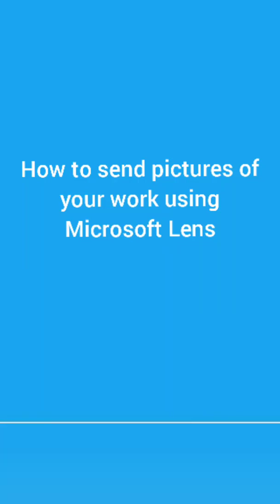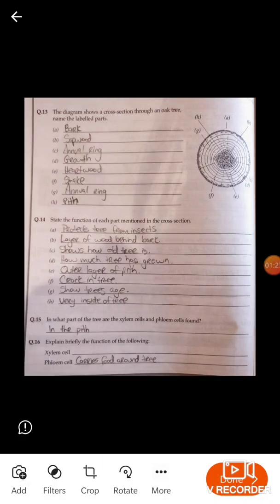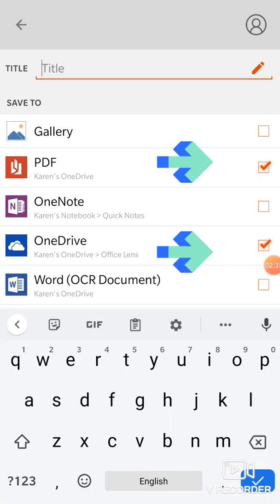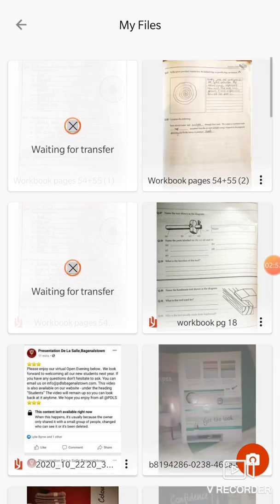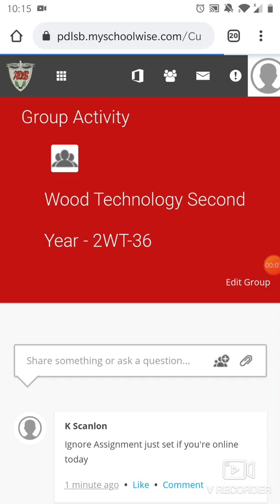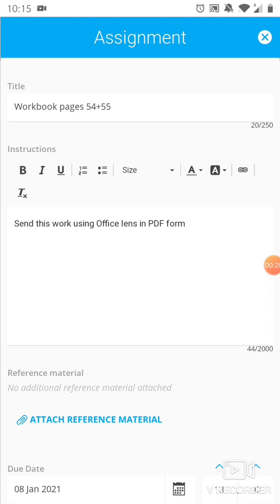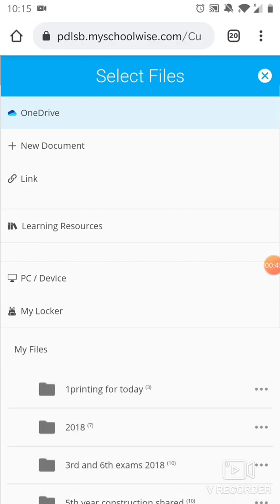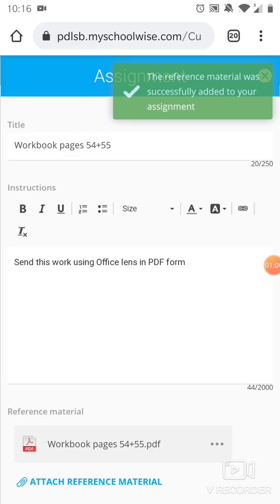Using Office Lens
How to use Office Lens to photos of your written work in one PDF file for teachers to correct